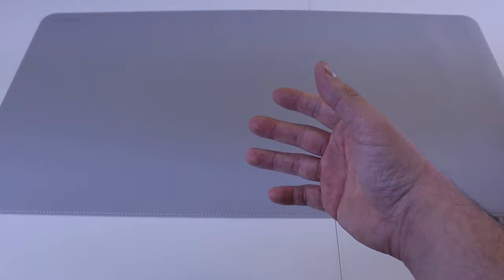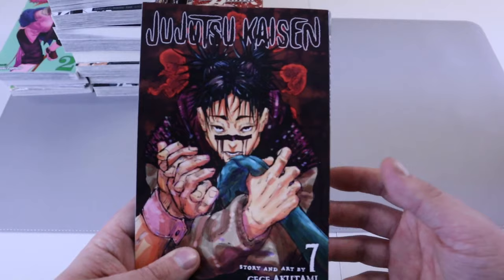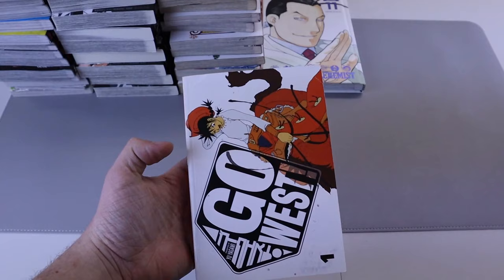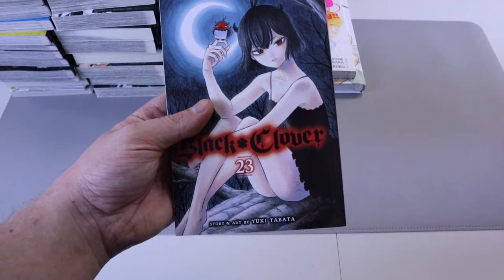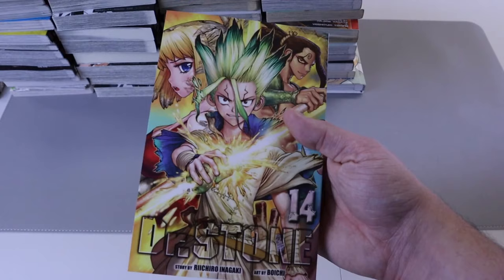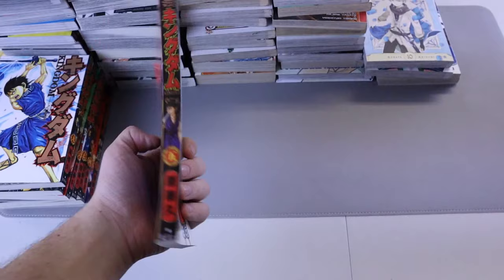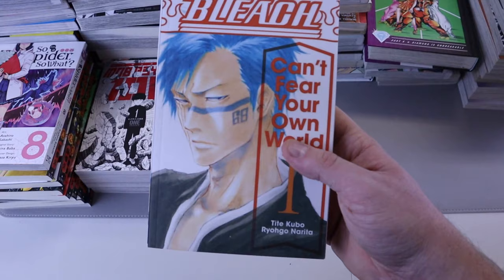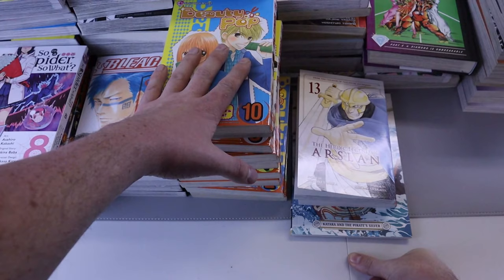BIG 90+ Manga Haul | November 2020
Big load of manga this month for November! Coming in at the last day with this haul.